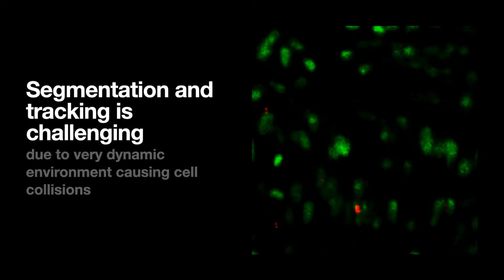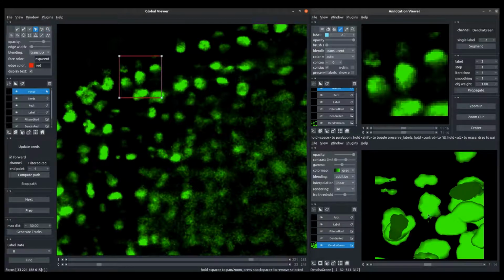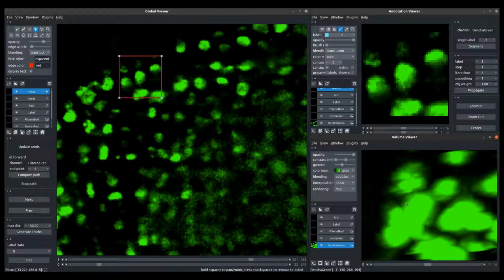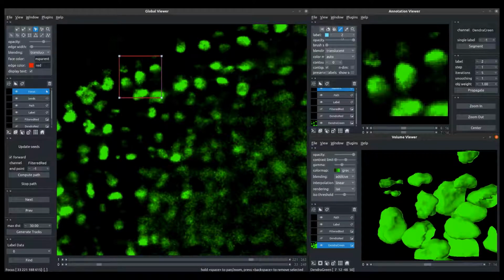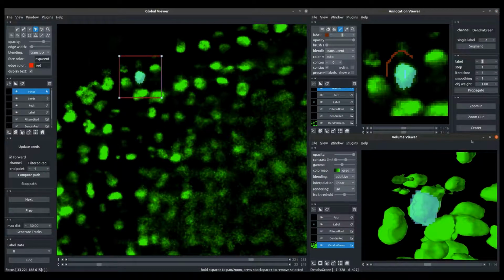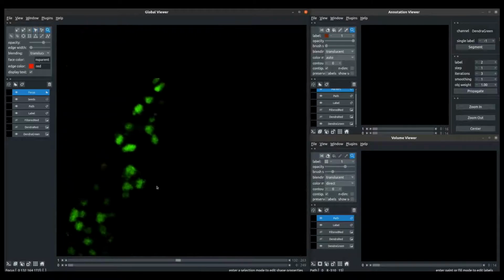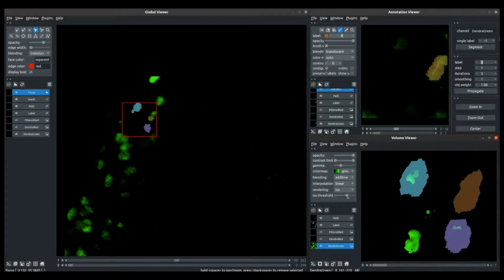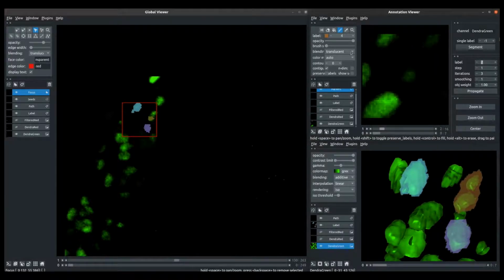Light-Sheet Microscopy | Life Science Lightning Talk | Jordao Bragantini | Dask Summit 2021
Lightning talk for the life science workshop at the 2021 Dask Summit.

Presented by Jordao Bragantini.

Q: What kind of science do you work on?
A: Light-sheet microscopy

Q: Something you've tried (or would like to try) with Dask?
A: Image processing of very large data

Q: What do you want to do next with Dask?
A: Implement algorithms for cell segmentation.